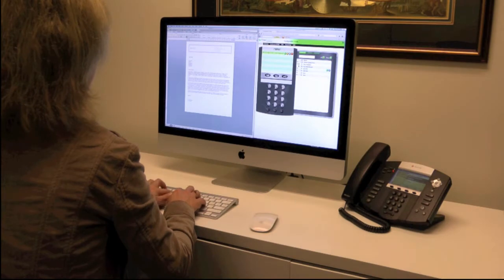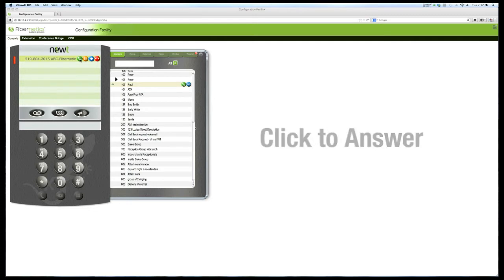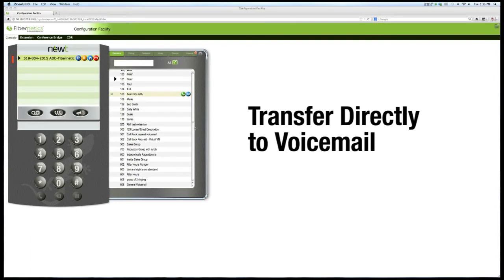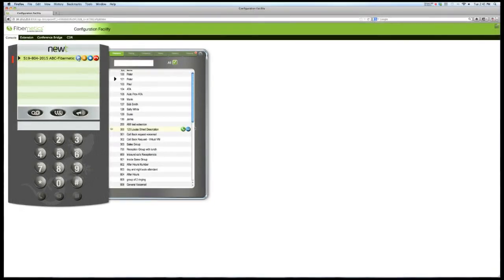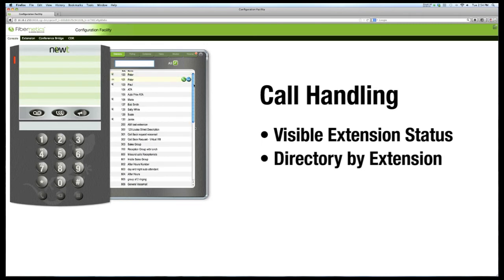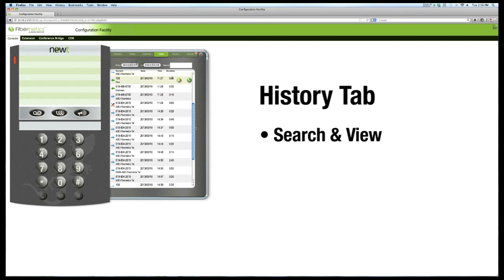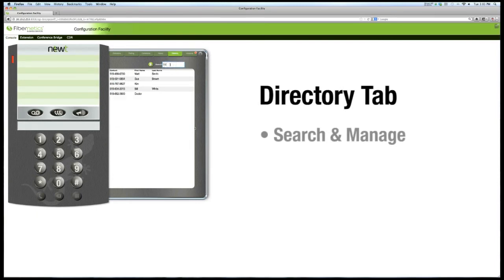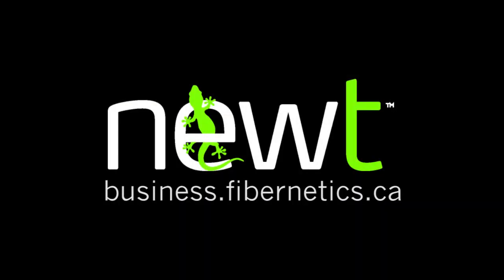NEWT™ Managed PBX Phone System - Attendant/Desktop Console ~ New and Improved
Our new and improved NEWT™ Attendant/Desktop Console is the control panel for the NEWT Managed PBX & Polycom phone.

The NEWT™ Attendant/Desktop Console with its web based graphical interface improves call management by increasing visibility of extensions and calls to your company.

Features Include:
• Click to answer, transfer or place a call
• View and manage active calls with full Caller ID
• View extension status (Available / Busy / Ringing / Call on Hold)
• Parked call display with click to Park or Retrieve
• Searchable Directory and Call History with click to dial contacts
• Visual Voicemail to view, manage and listen to messages
• Expandable view of up to 92 extensions on a single screen